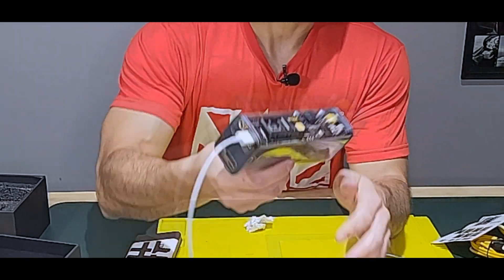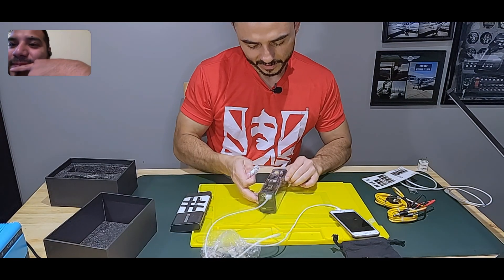Storm² Liquid Power Bank: Unboxing with another Kickstarter Backer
Link to the power bank:

Take a look at this unboxing video and the initial look and impressions of this power bank.  So far I'm impressed.  I'll use it for a week or two and give another usage update.  One thing I noticed is the listing shows it has 'pass through charging', where you can charge the power bank while at the same time charging a device.  It did not work for me.

I found this on Kickstarter through a Facebook ad and immediately jumped on board, I was one of the early backers, #442, and it was definitely worth the wait all summer for it to ship.  Check out the details here:

STORM 2 easily satisfies the needs of travelers and digital nomads with a powerful 27600mAh / 99.36Wh capacity. While most power banks on the market suffer from low battery capacity or are too bulky to comfortably travel with, STORM 2 is a pocket-size powerhouse that has the maximum allowable capacity that still meets airline approval. It is compact, cost-efficient, and the perfect battery station to take anywhere in the world.

Featuring 100W PD Fast-Charging USB Ports compatible with all devices equipped with 100W PD fast-charging protocol, STORM 2 can fast-charge any electronic device anytime & anywhere via the two USB type-C & one USB A ports. Its 8 high power density lithium batteries can charge devices for up to a week.

STORM 2 supports fast-charging of 3 devices simultaneously. So you can charge your DJI drone with the DC port, MacBook Pro & iPhone with two USB-C ports, and your smart watch at the same time.

Quick Specs:
100W PD In/Out
27600mAh/99.36Wh
3.3-25.2V DC Out
2 USB-C+USB-A+DC